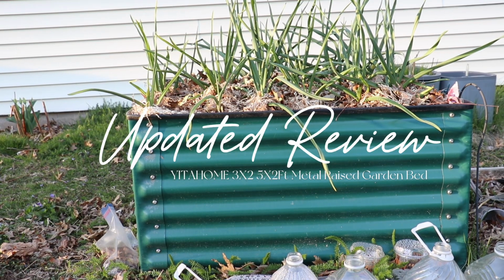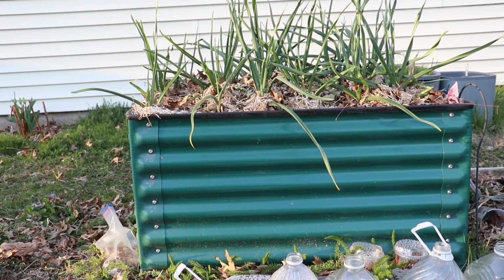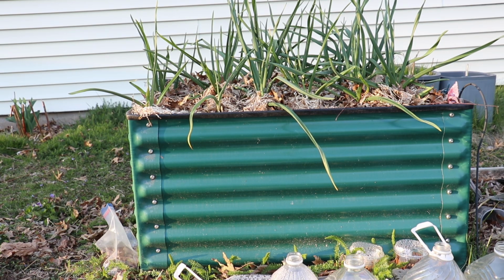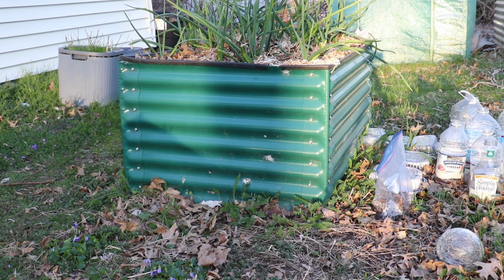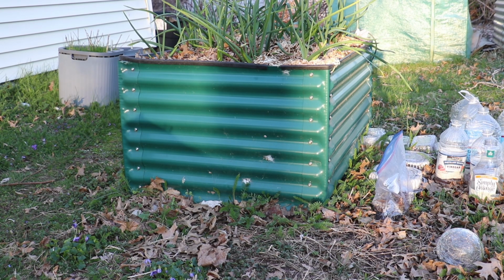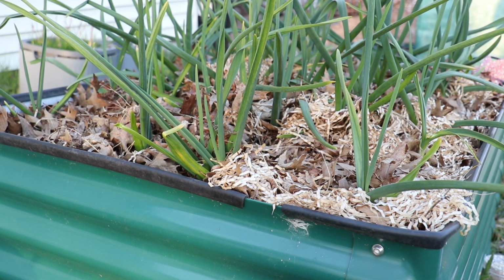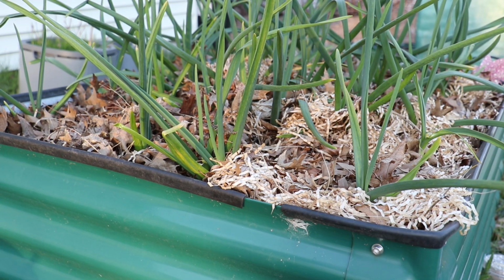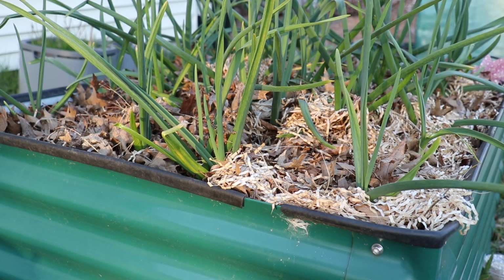3 Years Later: YITAHOME Raised Garden Bed Update - Still No Rust or Bowing! (Zone 6b Garden Tour)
Hey garden fam! So many of you have been asking for an update on my YITAHOME 3X2 5X2Ft Metal Raised Garden Bed that I reviewed back in 2022. Well, here it is - 3 years later and still going strong with NO rust or bowing!

In this quick update, I'm showing you how my raised bed is holding up in 2025, currently growing some beautiful garlic in my zone 6b garden. I go through the condition of the metal, corners, and overall structure to show you exactly how it's withstood 3 years of seasonal weather changes.

GARDEN ZONE: 6b
CURRENT PLANTS: Garlic (April 2025)

🌱 TIMESTAMPS:
0:00 Intro & viewer question
0:45 Bed condition after 3 years
1:30 Close-up of corners/edges
2:15 Garlic progress update
3:00 Future planting plans
4:15 Final thoughts & recommendations

💬 Have questions about raised beds or gardening in zone 6b? Drop them in the comments below!